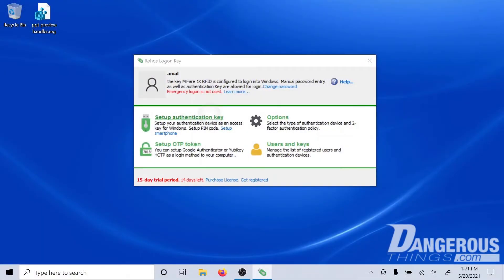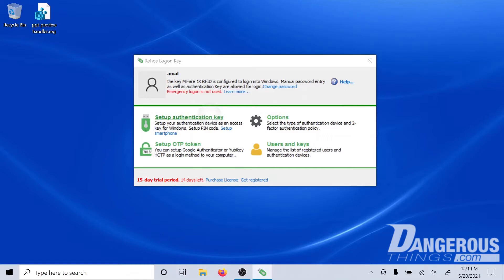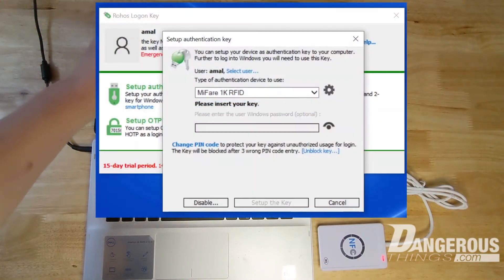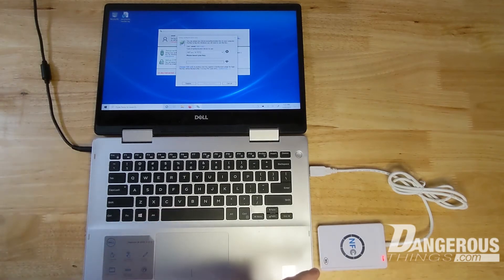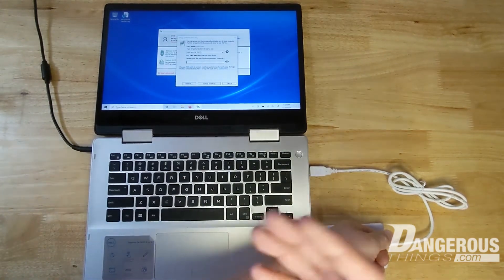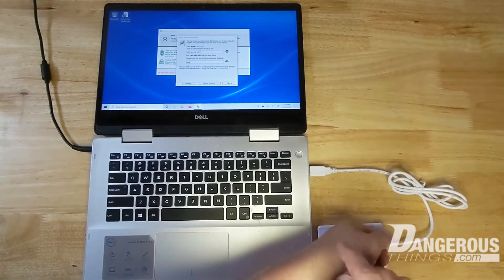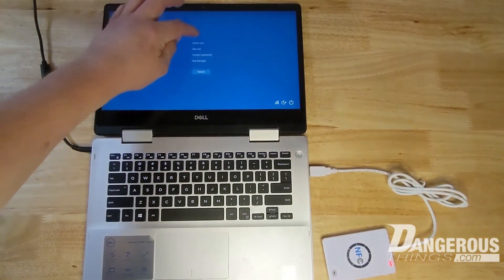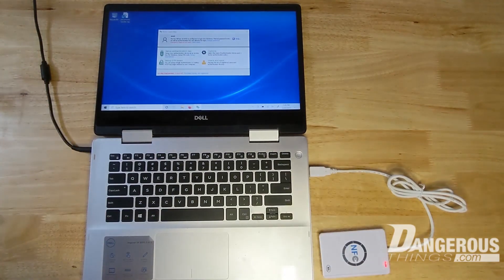Log into Win10 with microchip implant, ACR122U reader, and Rohos Logon Key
- Using the extremely common ACR122U NFC chip reader and Rohos Logon Key software, you can log into Windows 10 using most ISO14443A compliant RFID chip implants from dangerousthings.com!